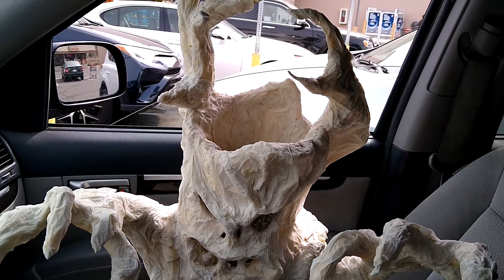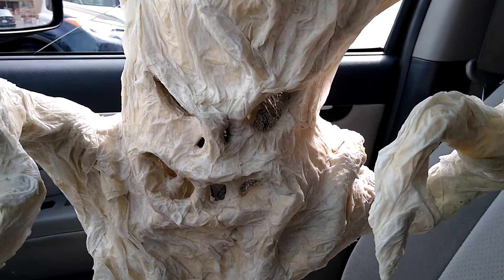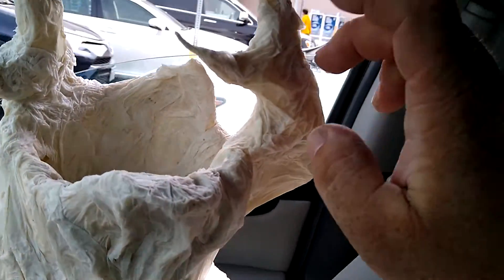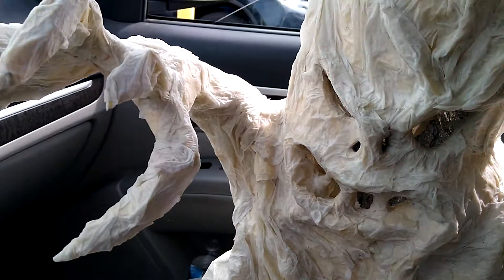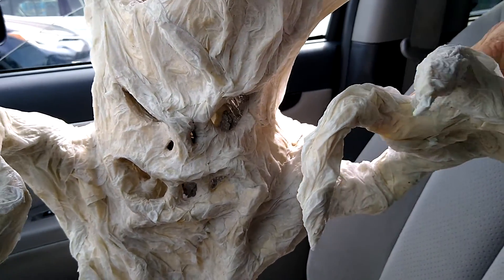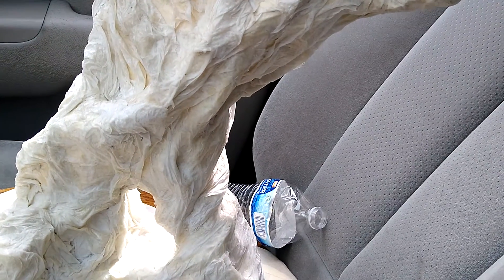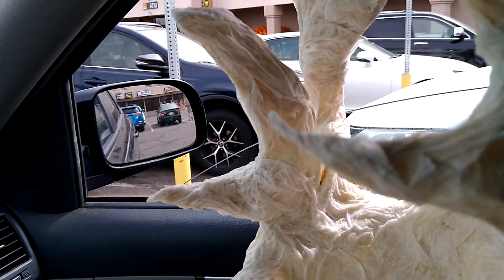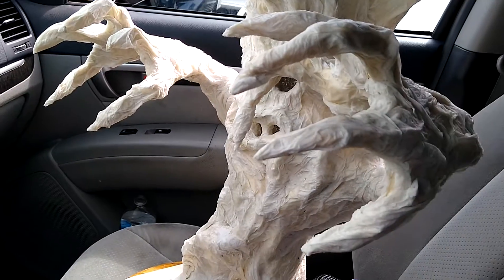Halloween Haunted Spooky Tree Build. (part 4)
So I was trying to experiment on how to dry the modge podge on the statue a lot quicker than just leaving it out at your house. So I decided to put it in my car.

So this time I took it to work to me and I let it sit out in the car, now most of this week has been blistering hot, so when you get into the car it's like you're sitting in an oven. But today happens to be partly cloudy and it did not get as hot as it usually does.

So this is what's I found when I got in the car when I got out of work. A lot of it hardened up, but there were still some soft spots due to the moisture.

The car wasn't very hot and I guess I should have checked the weather forecast before I decided to do this. But once again this is all trial and error, and this is what I do I experiment with art to see what I can learn through trial and error. no really big mistakes it's just going to take a little longer this time.